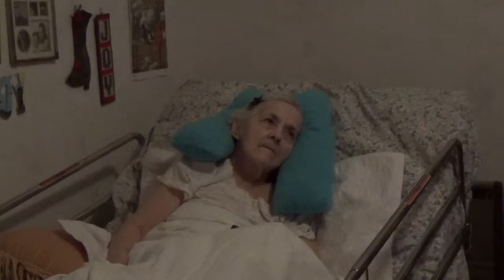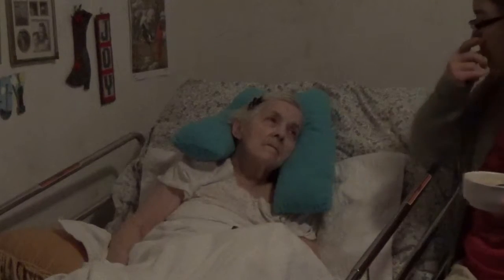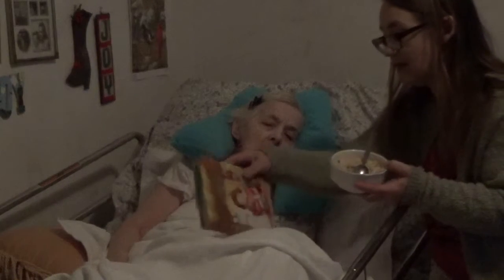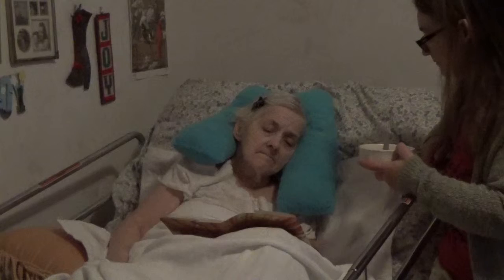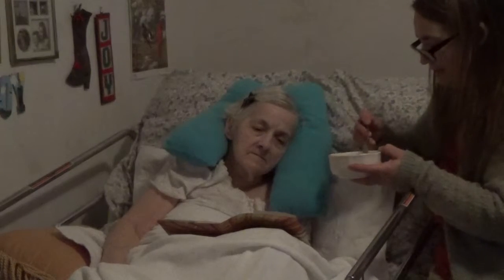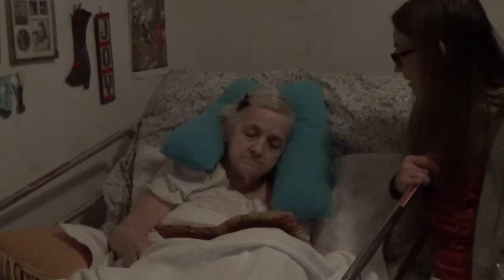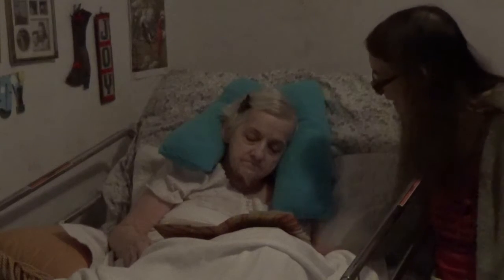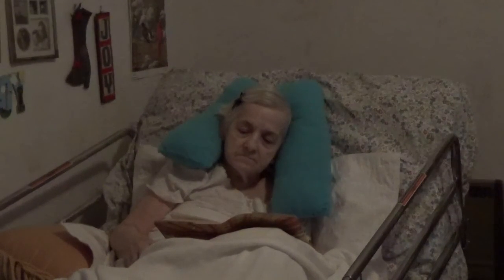Breakfast Time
My mother suffers from dementia, and we're uploading these videos to keep our extended family part of her life.